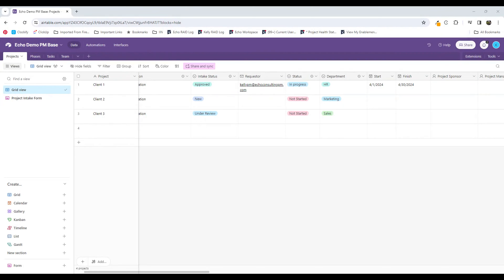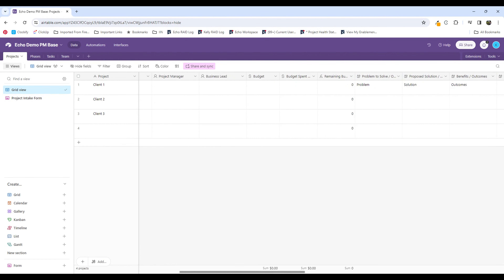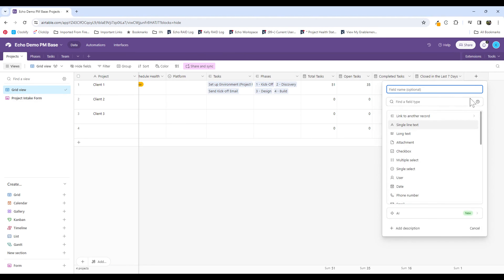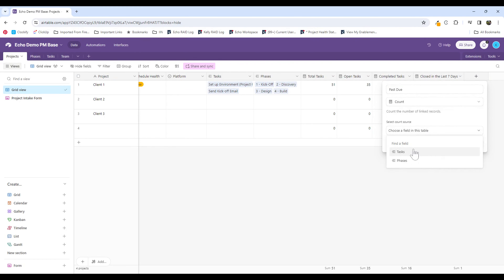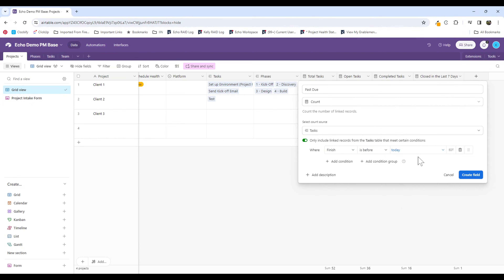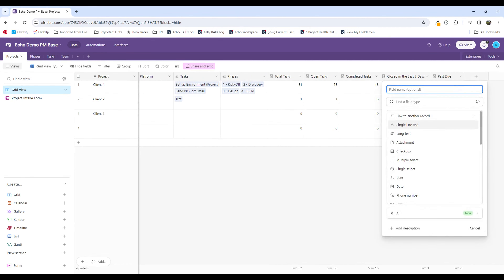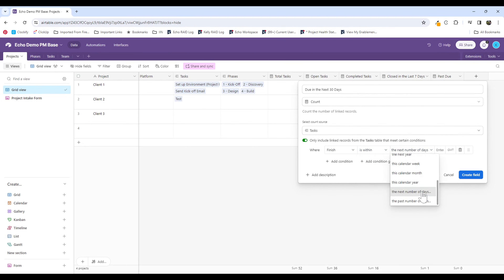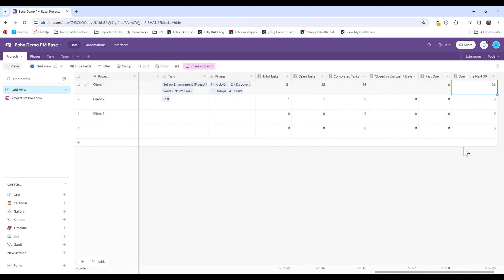How to use the counting fields function in Airtable to track KPIs and Metrics | Airtable Demo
In this video we want to share with you one of our absolute favorite features in Airtable.  We will be demonstrating how to use the count field to easily capture key project metrics and KPIs without the need for complex formulas. This feature makes reporting accessible to any type of user and allows you to track important data such as the number of tasks that are past due and not completed. Watch this video to learn how to leverage this powerful feature in Airtable.

Chapters:

0:05 Introduction
0:50 The Count Field
1:38 Setting Up Conditions
2:53 Generating Data
4:00 Looking at Task Due Dates